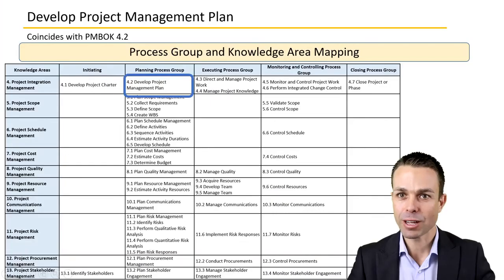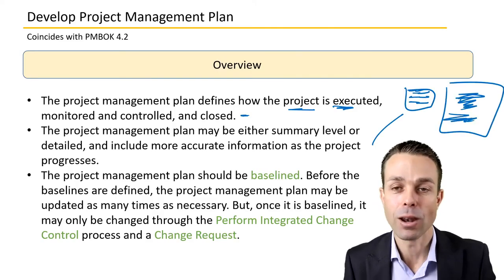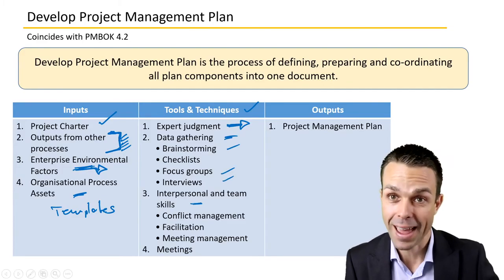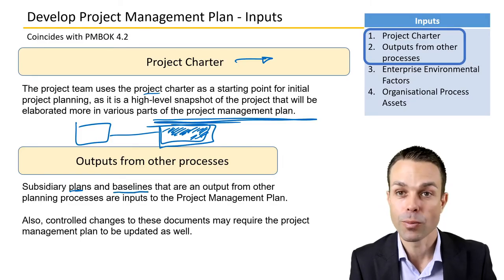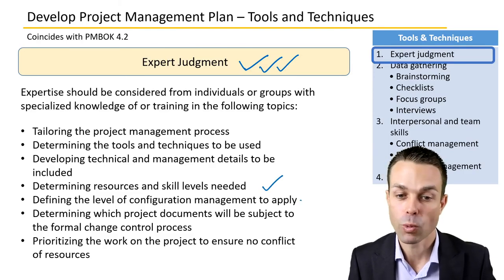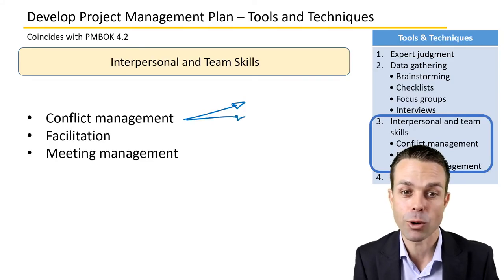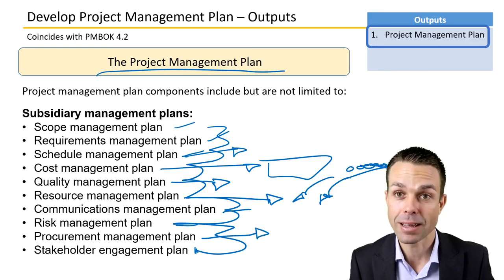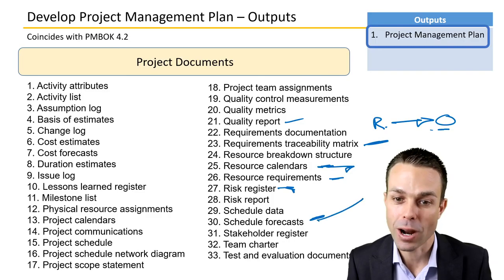Developing Project Management Plan